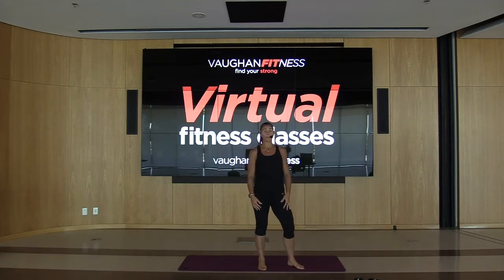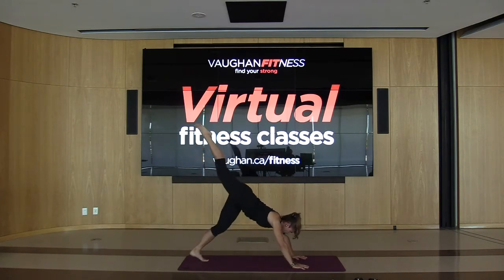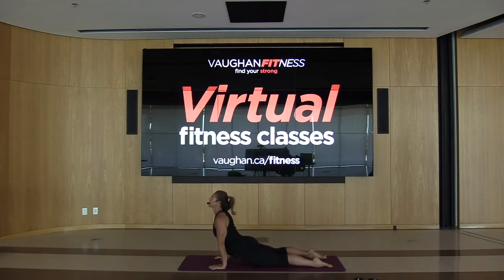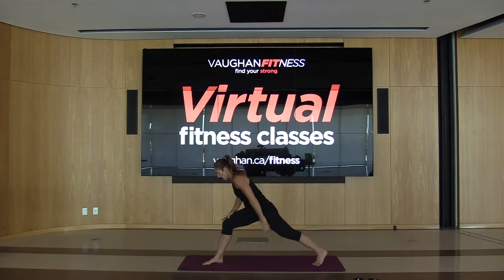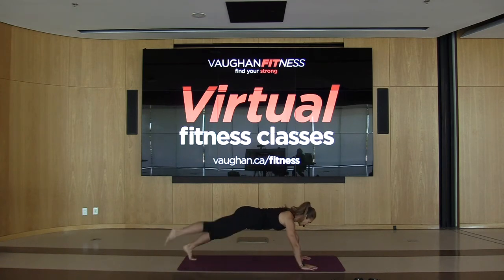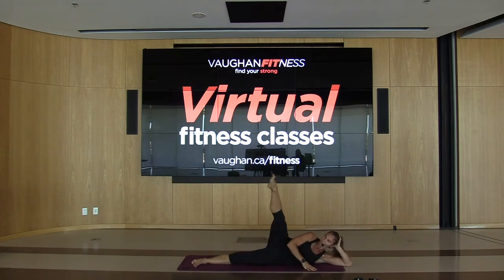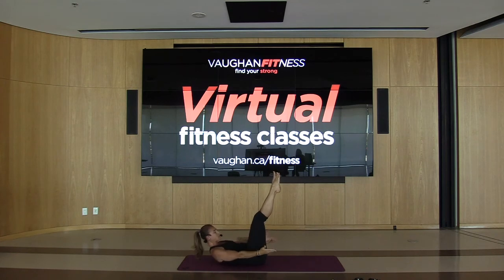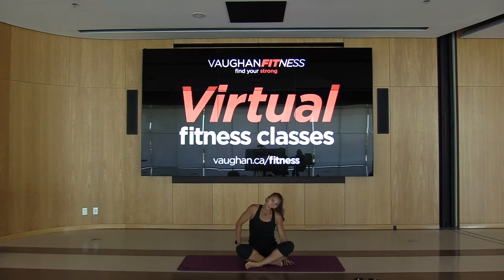Yoga Fusion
Instructor: Darla
Duration: Darla

Bringing the best of yoga and pilates to one class! Combine the stability benefits of yoga with the postural awareness of pilates for a balanced workout.